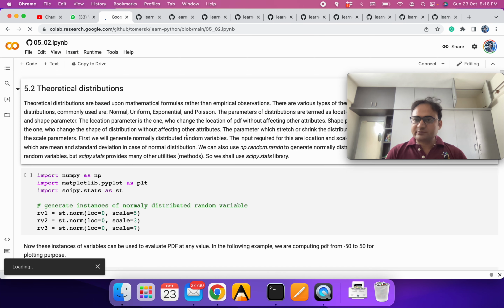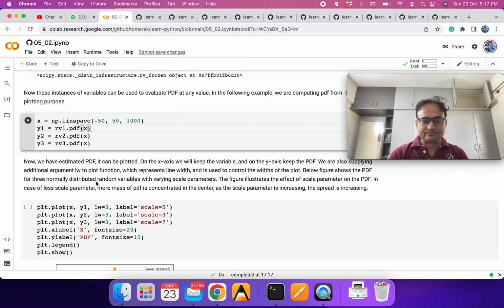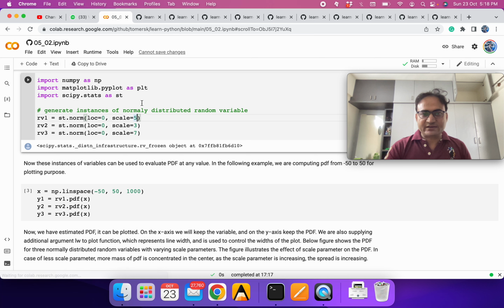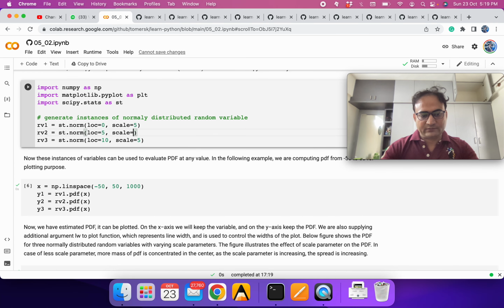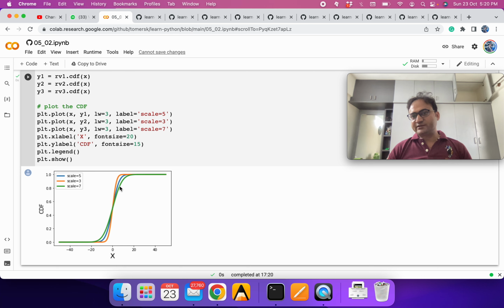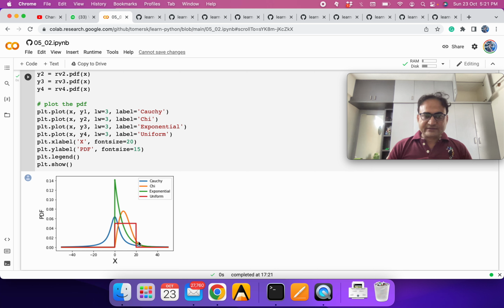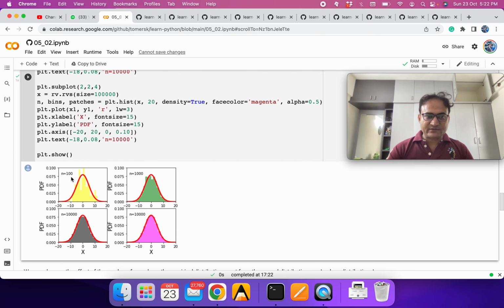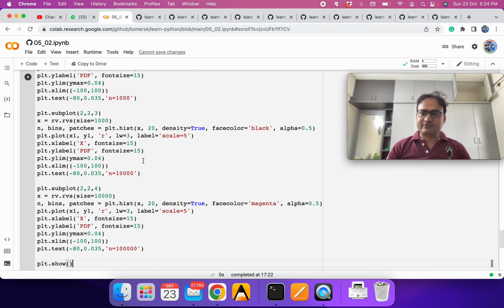Theoretical distributions, histogram, PDF, CDF in Python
We will learn how to use scipy library to generate instances of normal, uniform, Cauchy, and exponential distributions and plot the PDF and CDF.